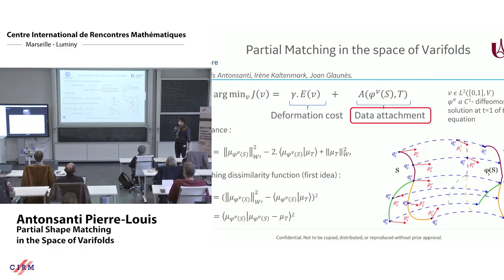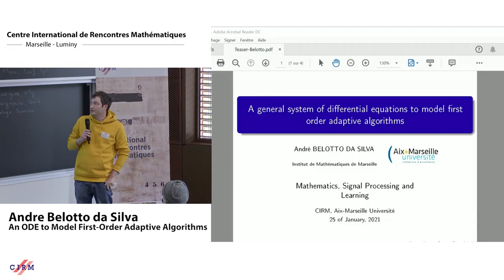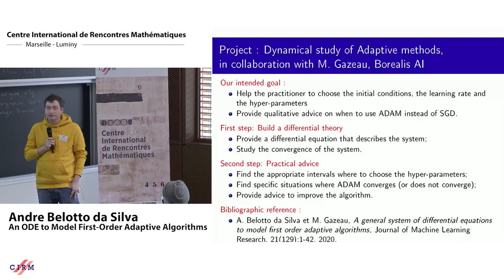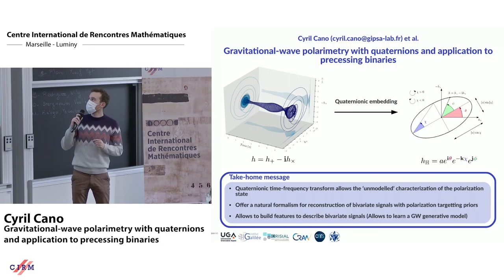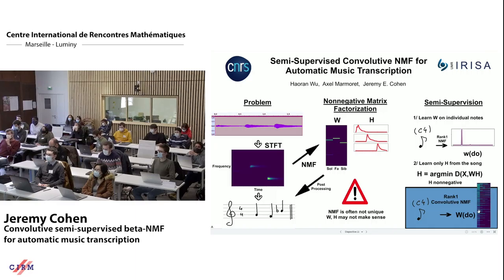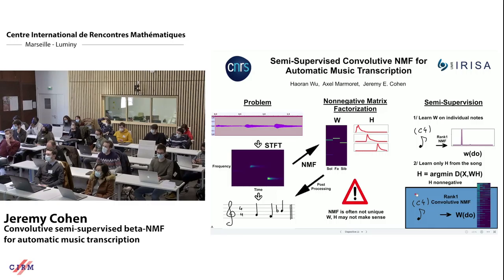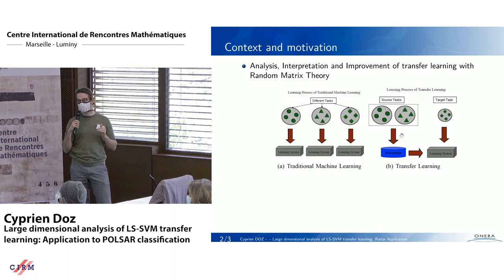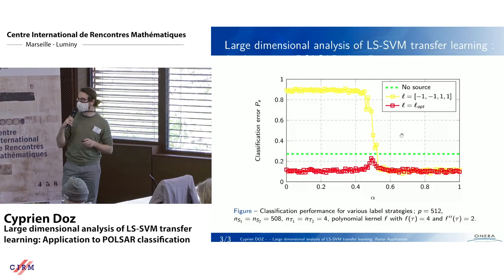Teasing poster: Mathematics, Signal Processing and Learning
Recorded during the meeting "Mathematics, Signal Processing and Learning" the January 25, 2021 by the Centre International de Rencontres Mathématiques (Marseille, France) Filmmaker: Guillaume Hennenfent Find this video and other talks given by worldwide mathematicians on CIRM's Audiovisual Mathematics Library And discover all its functionalities: - Chapter markers and keywords to watch the parts of your choice in the video - Videos enriched with abstracts, bibliographies, Mathematics Subject Classification - Multi-criteria search by author, title, tags, mathematical area